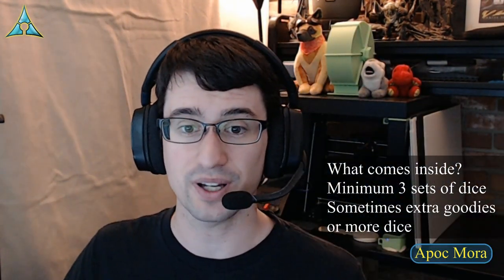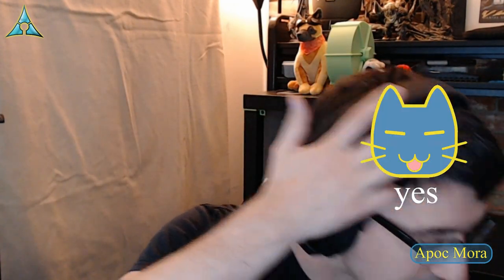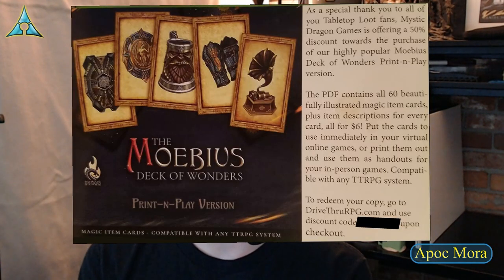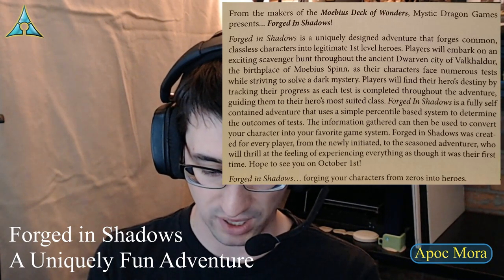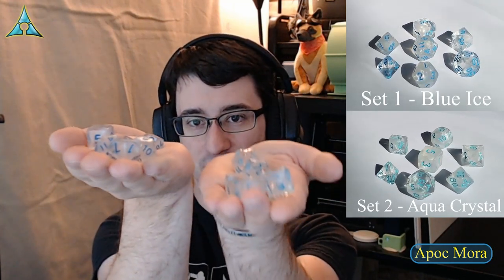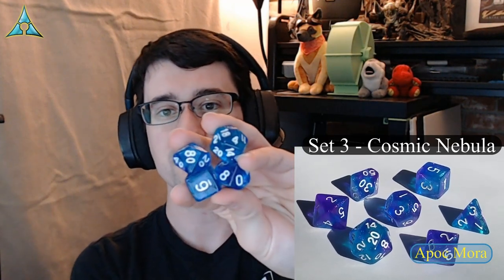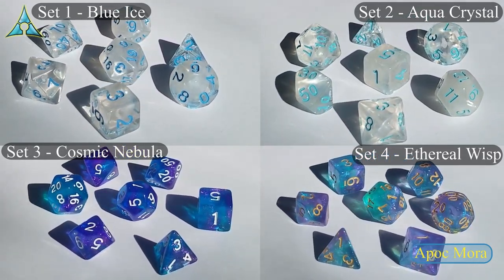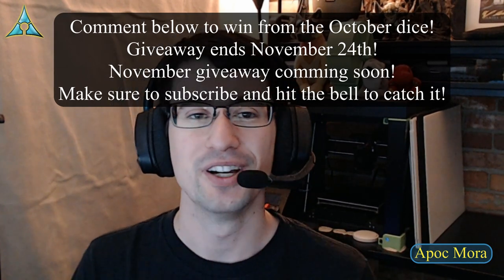Unboxing and Giveaway! The Tabletop Loot Box - October Shiny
Unboxing of the October Tabletop Loot Box, a dice subscription box from Tabletop Loot.
October's theme was Shiny!

Comment with which set you liked best for a chance to win either the set you liked most (US only) OR a $10 gift card to Tabletop Loot (US or International).
The giveaway for this set will run from November 17th to November 24th.

The Shiny Box: (not sure their actual names, so Lily helped name them)
Set 1: Blue Ice
Set 2: Aqua Crystal
Set 3: Cosmic Nebula
Set 4: Ethereal Wisp

Tabletop Loot is a dice and tabletop accessory store.
They offer a $20 dice subscription box, with options to get a package monthly, quarterly (3 months), or Bi-Annually (6 months), with free shipping in the US, and $15 shipping internationally.
Buyers are ‘guaranteed to get AT LEAST 3 SETS of dice per box, plus some extra goodies included in the package.’

If you want to check them out, you can do so